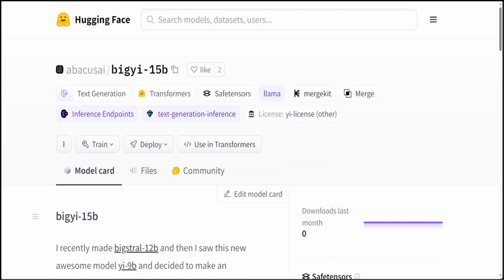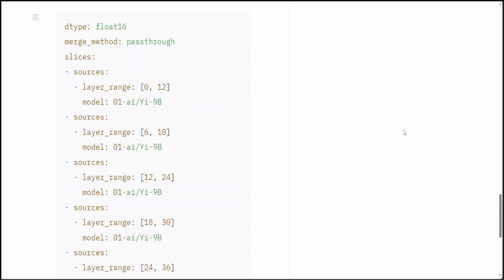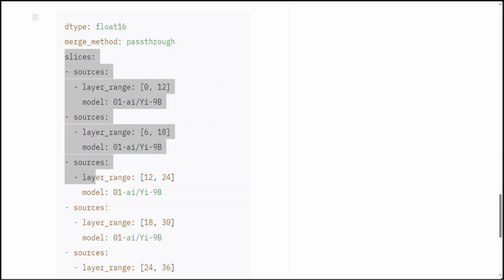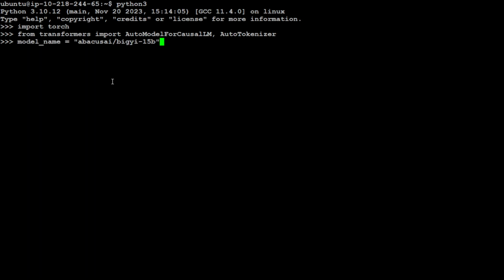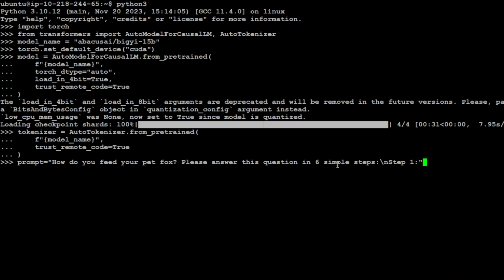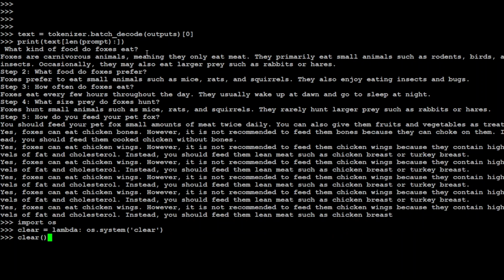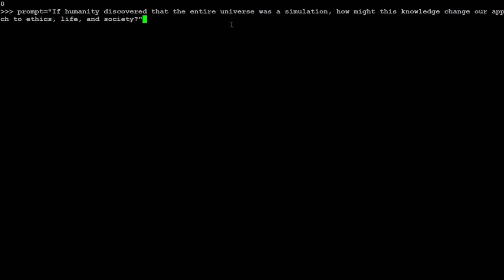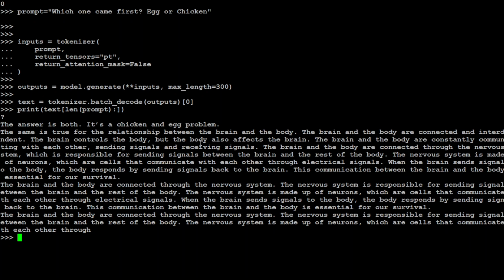Install Bigyi 15B Locally - Merge of Yi 9B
This video guides as how to locally install Bigyi 15B model by Eric Hartford and play with it. This is pass-through merge model and fine-tune of Yi 9B.